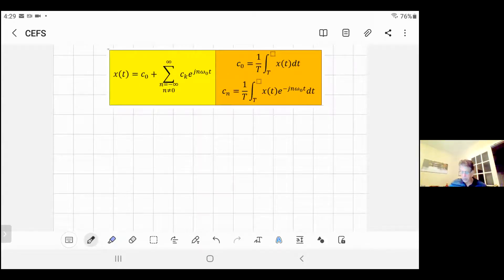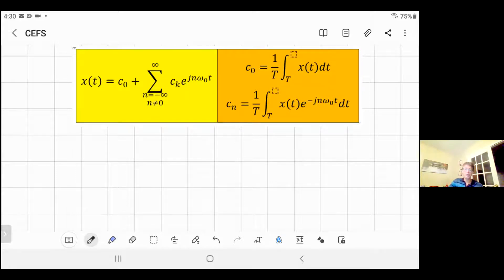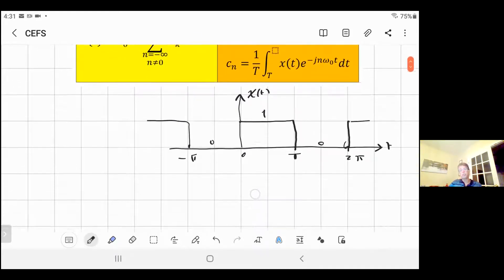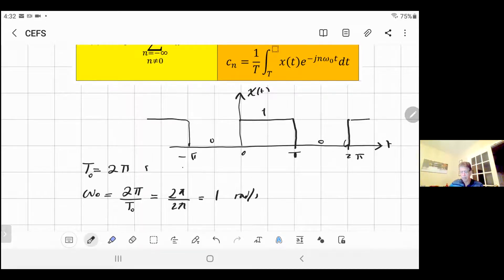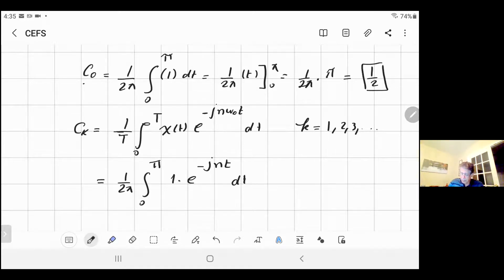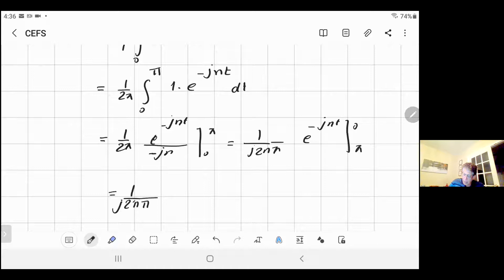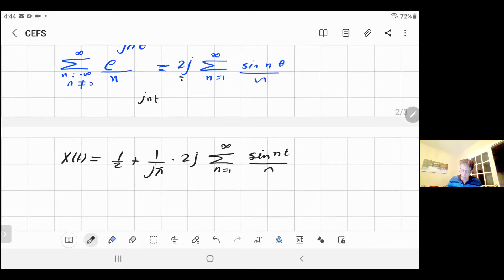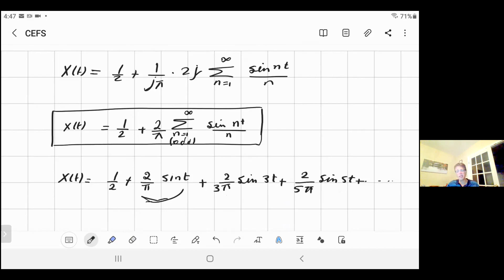Complex exponential Fourier series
how to express a periodic function in Complex exponential Fourier series. solved example is included